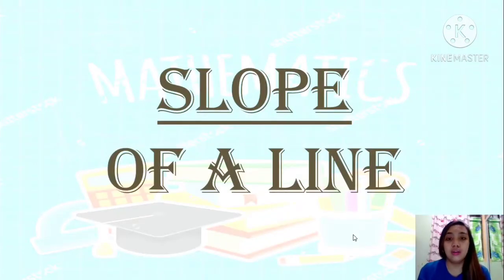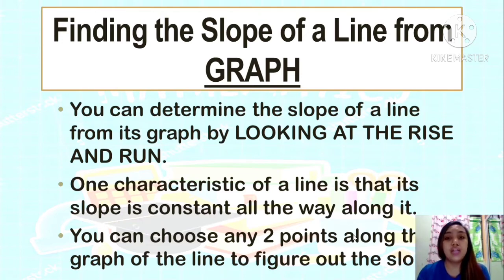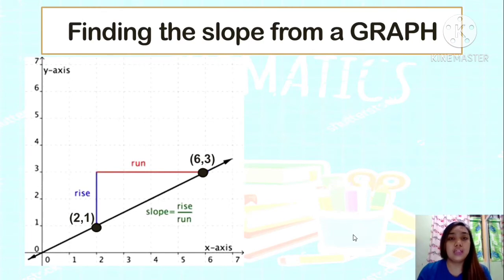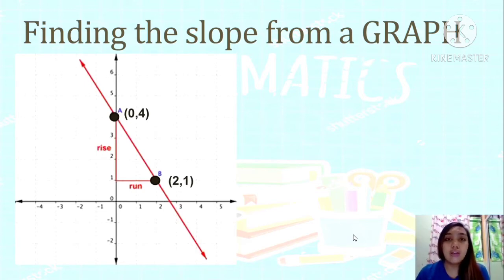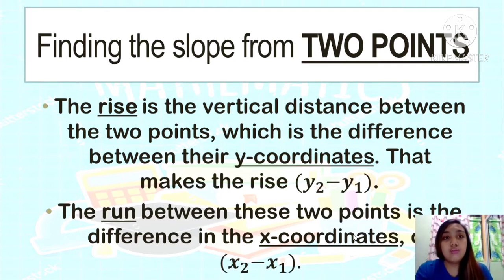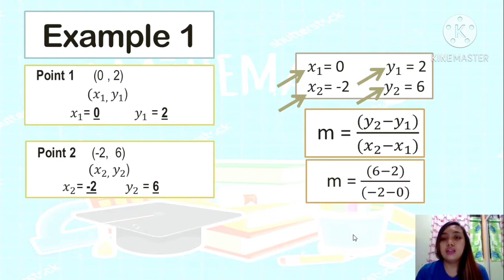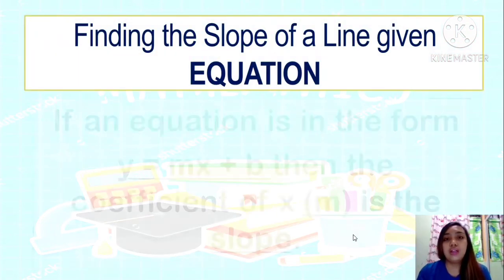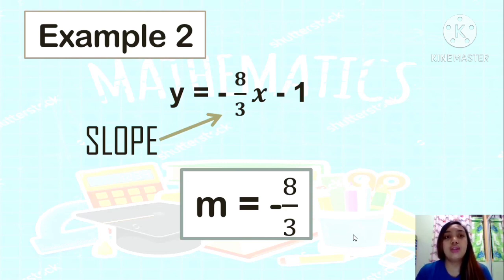SLOPE OF A LINE